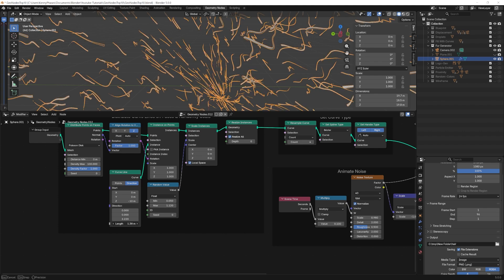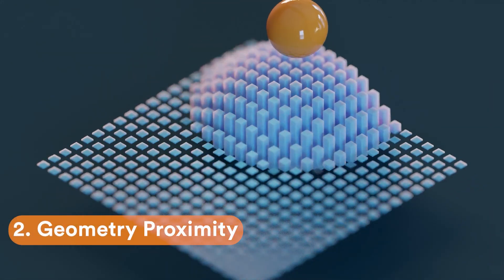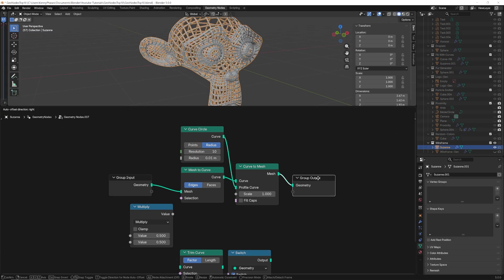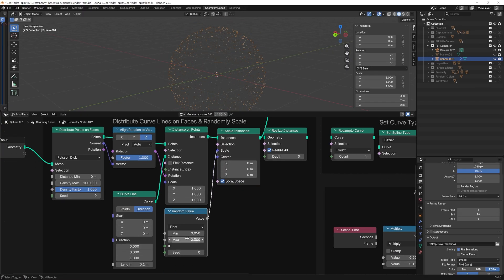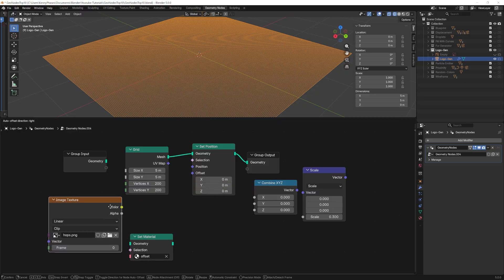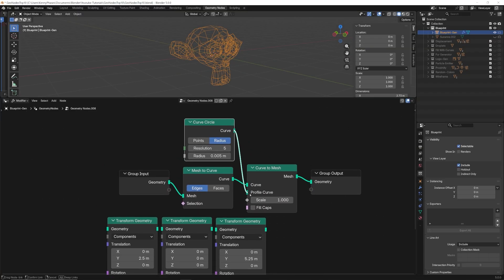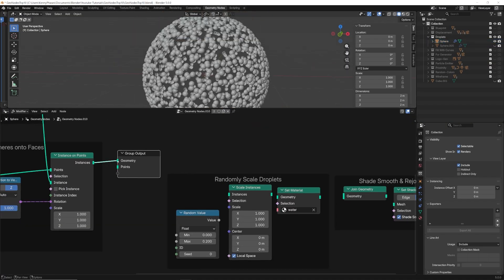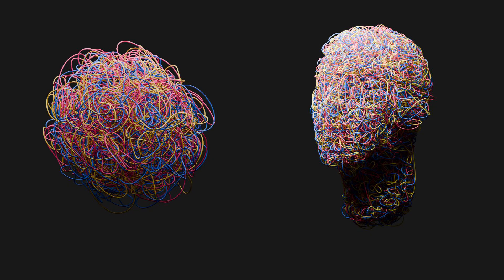Blender - Top 8 Geometry Node Setups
In this tutorial, KennyPhases will be teaching his top 8 most useful geometry node setups in Blender. He will break down each node setup, providing the exact recipe for perfect results.

🗃️ Download the project files free for logged-in members at CG Cookie

Here is a quick list of each setup:
1- Procedural Displacement 00:40
2-Geometry Proximity (1:32)
3-Animated Wireframe (2:47)
4-Animated Fur (3:47)
5-Logo/Image Displacement (5:55)
6-Blueprint Generator (7:18)
7-Droplet Generator (8:39)
8-Curve Art (10:00)

Geometry Nodes can feel intimidating. Turns out, they don’t have to be.

Kenny walks through each effect by first showing the full node recipe, then breaking it down step by step so you understand what’s happening and why. The goal is simple: keep things procedural, flexible, and easy to remix into your own projects

Each technique is designed to be bite-sized and remixable, with real-world use cases like motion design, product visualization, technical graphics, and stylized renders. No simulations. No over-engineered node jungles. Just clean Geometry Nodes that stay editable and fast.

If you want Geometry Nodes to feel more approachable and a lot more useful, this is a great place to start.